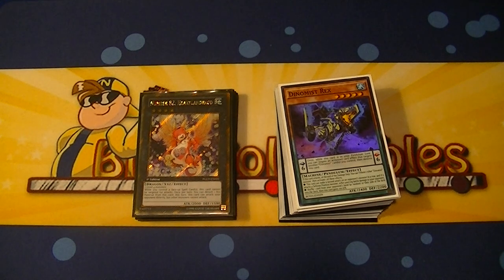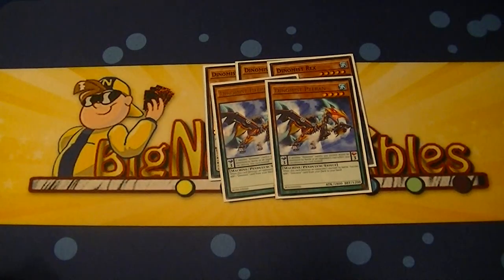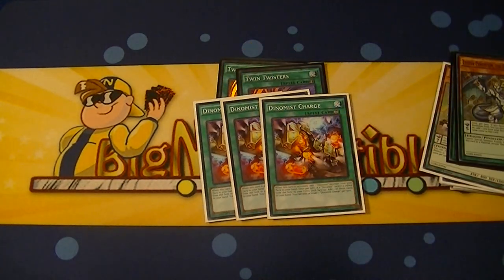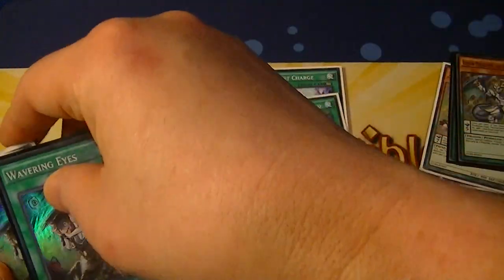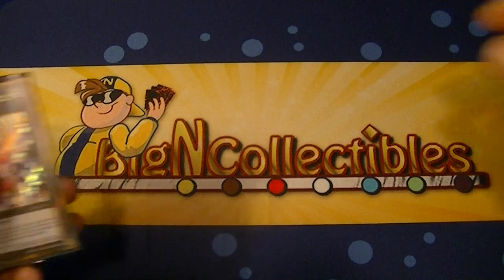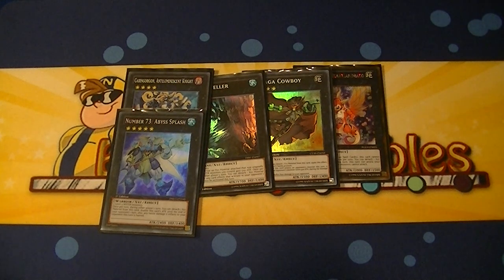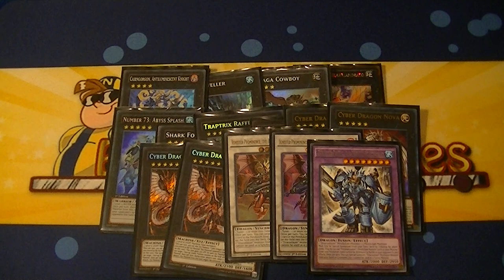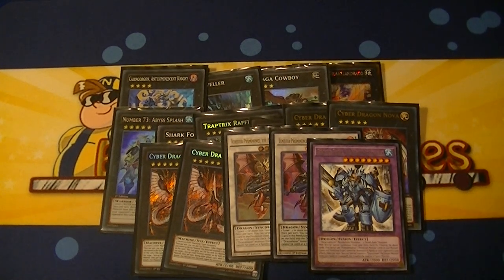Dinomist Deck Profile